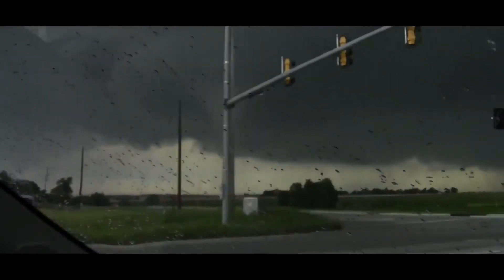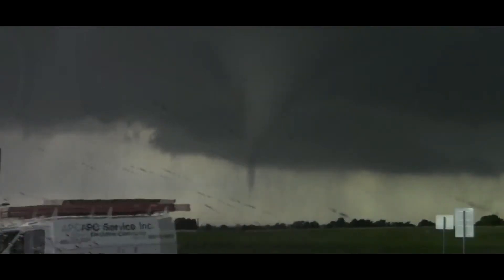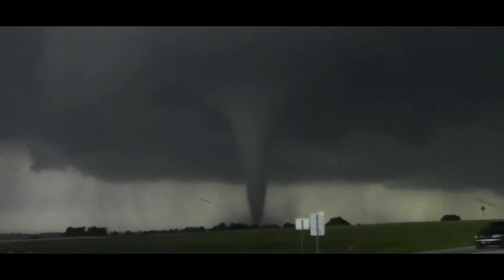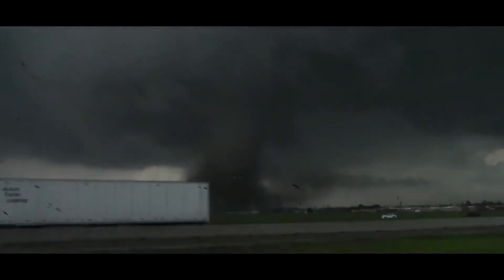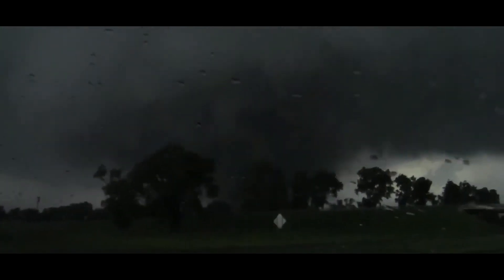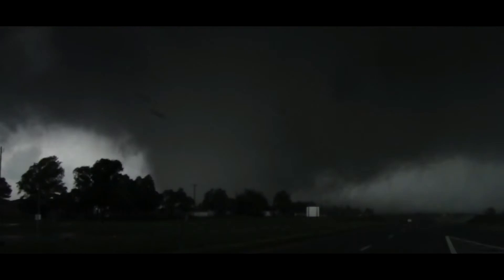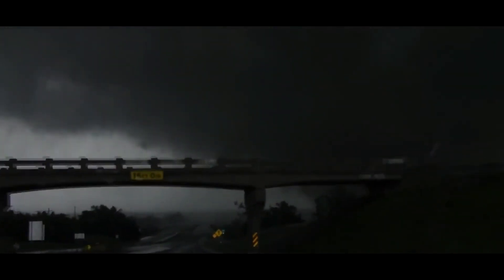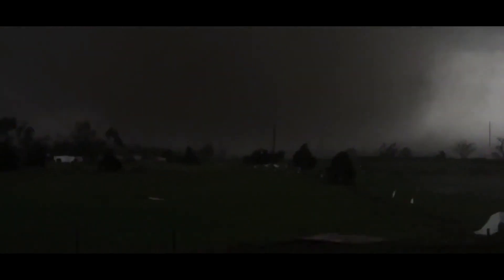The tornado formed in front of us and rapidly intensified then moved across highway 5 20 2013 1080p